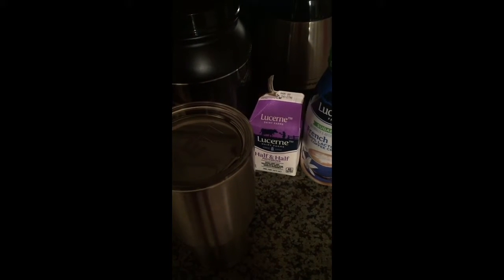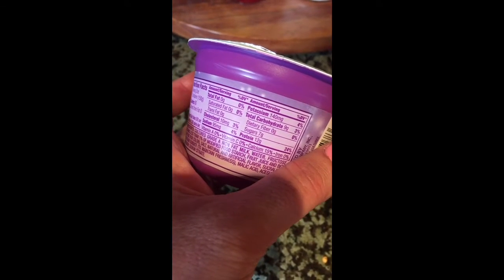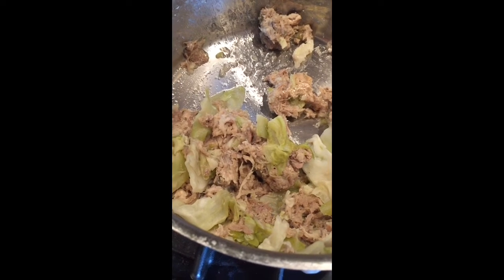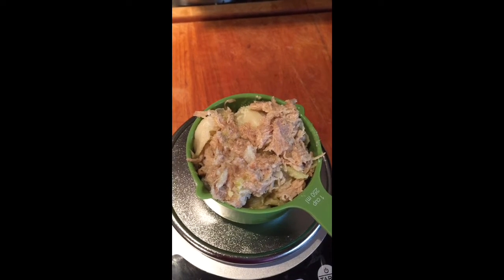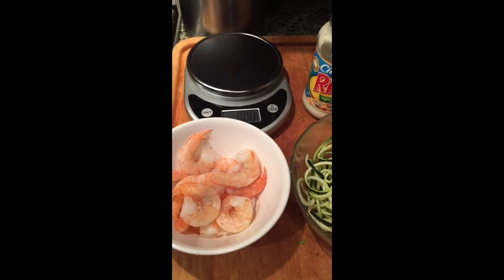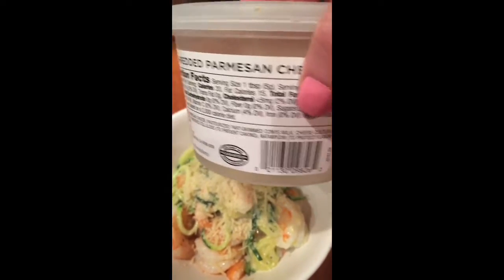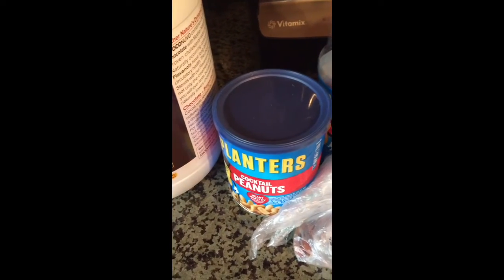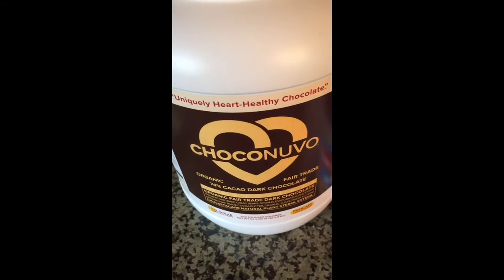Food vlog Day of meals VSG